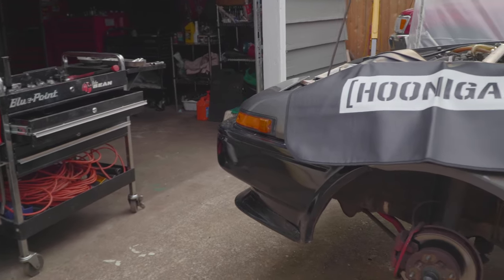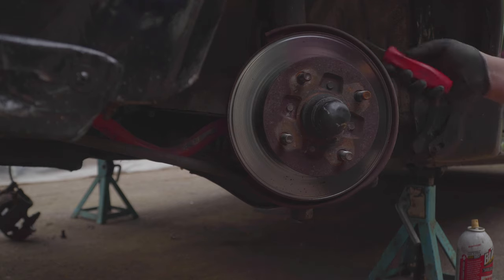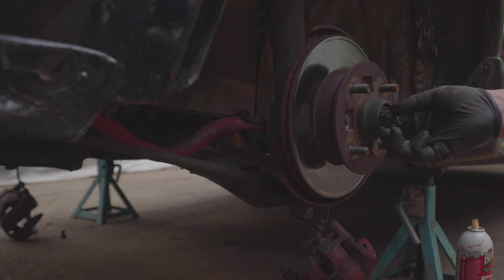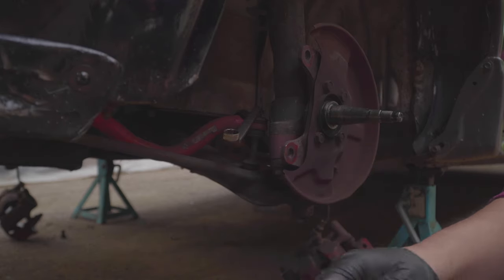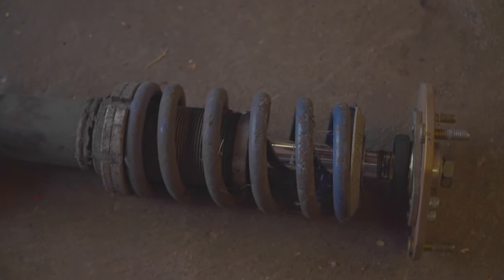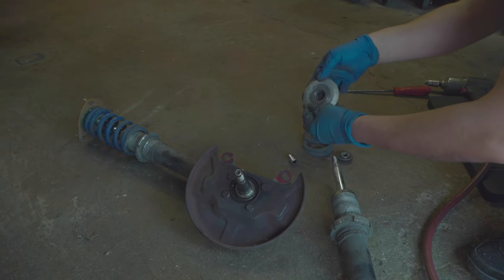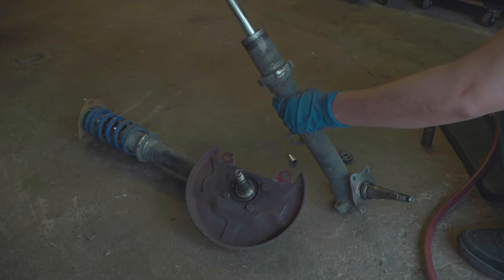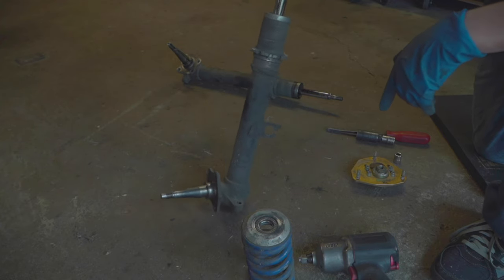Coilover Build: Part One l AE86 Suspension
In this video I begin the process of building coilovers for my 1985 Toyota Corolla GT-S. I begin by showing a step by step video on the removal of my old suspension. I made my own homebuild coilovers about a decade ago and after driving the car around town I noticed my suspension was in need of an upgrade. Check out part two for the complete build.